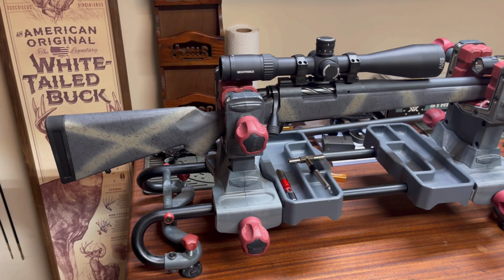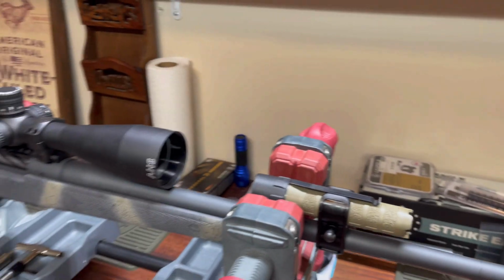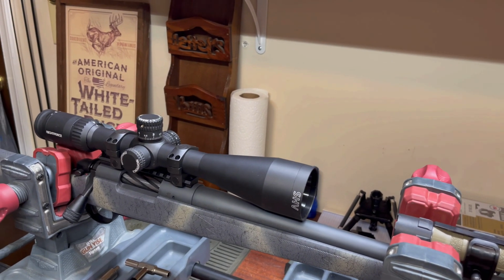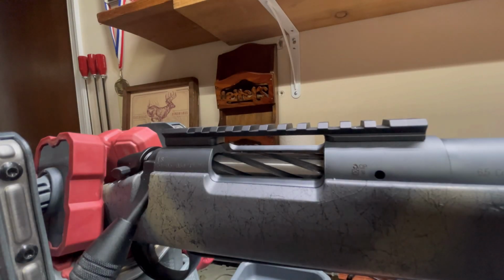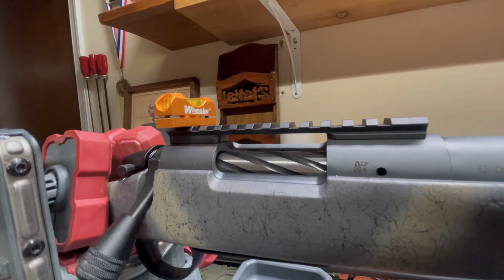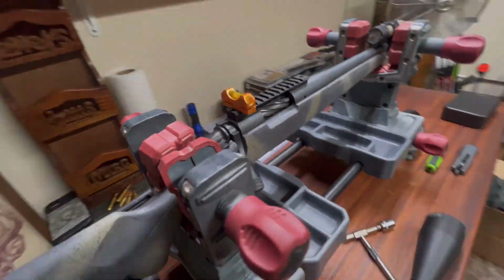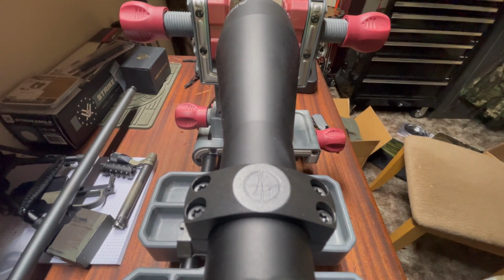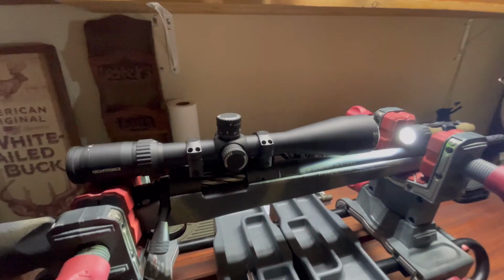Leveling A Scope Using A Plumb Line